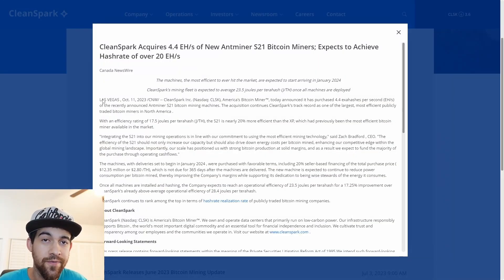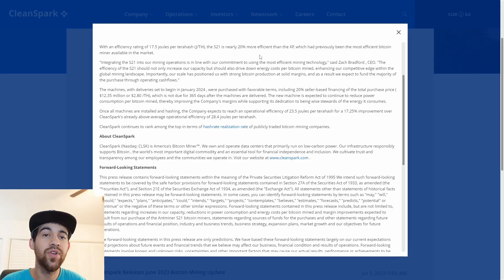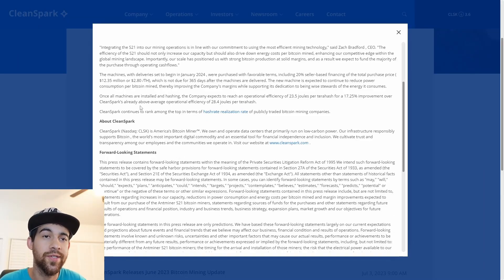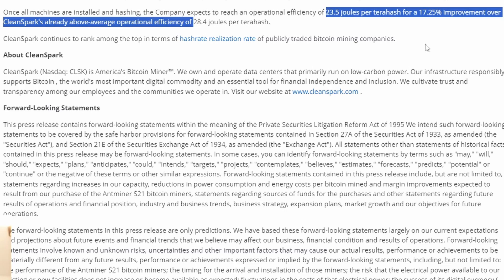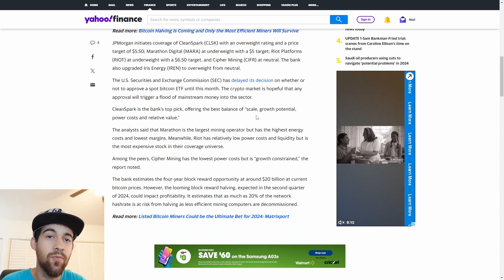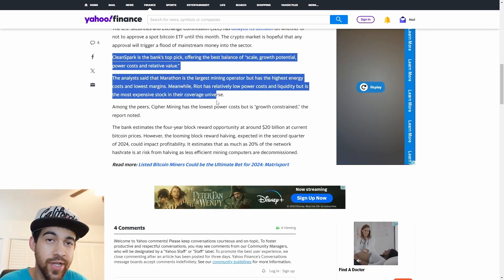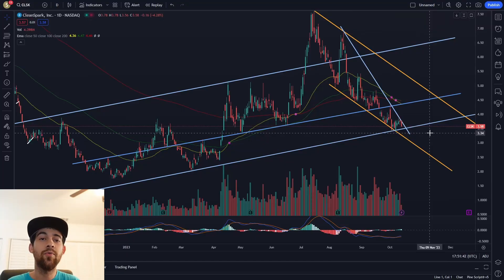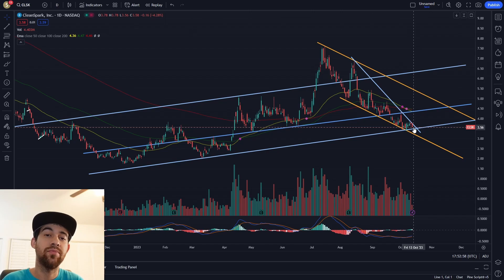Cleanspark Stock Huge Hashrate Increase News! Becoming Even More Efficient - Top Bitcoin Miner Clsk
Crypto.com link
to sign up for Crypto.com and we both get $25 USD :)

Join Robinhood with my link and we'll both pick our own free stock 🤝

Link for free stocks on webull when you sign up and fund your account